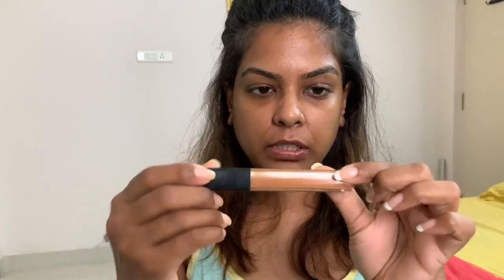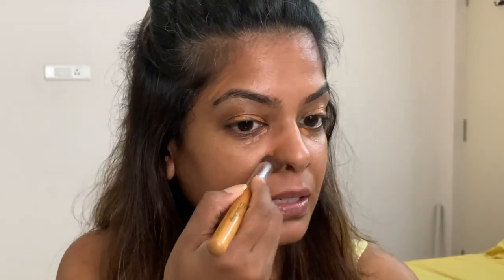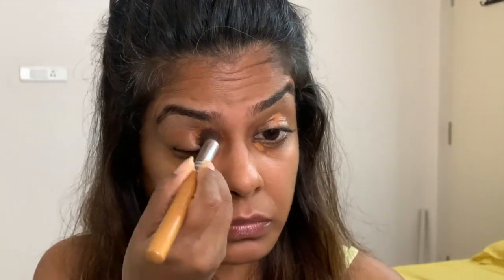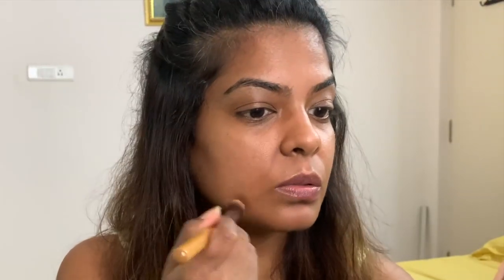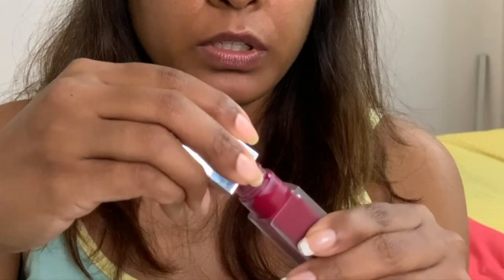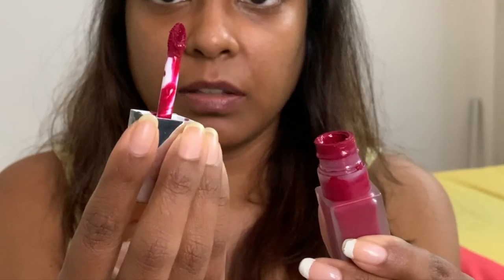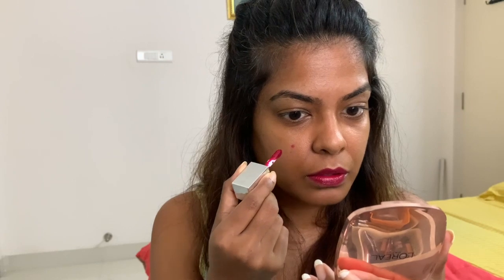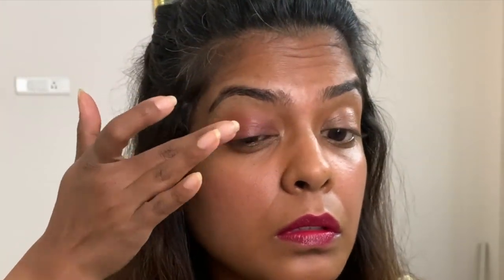Effortless Makeup | 2 Products only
I tried this effortless makeup look with just two products